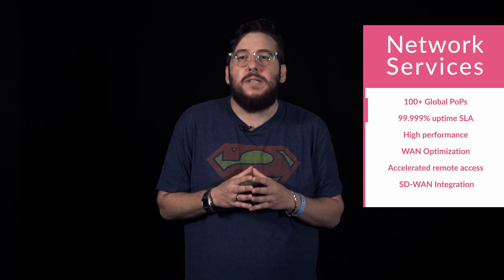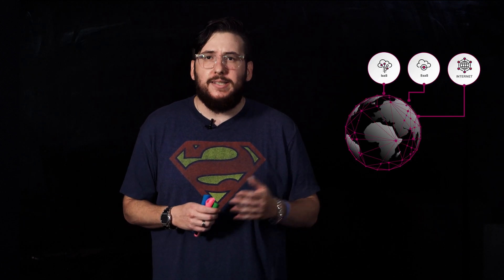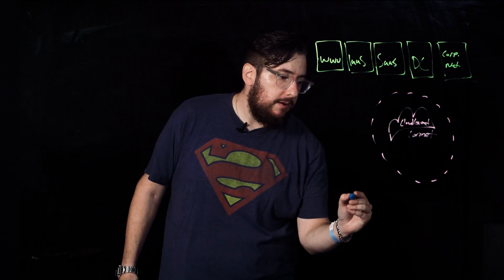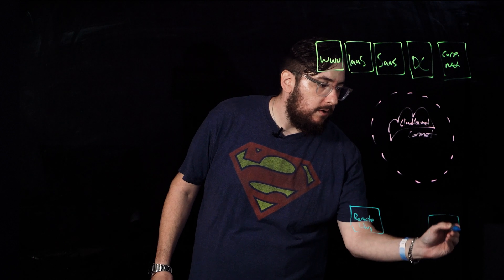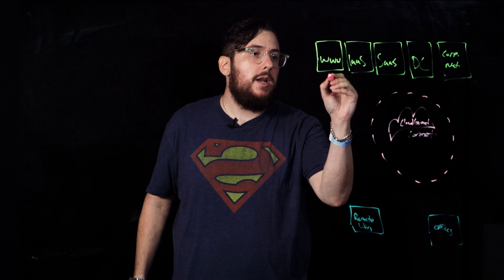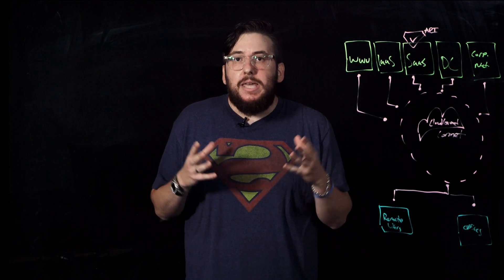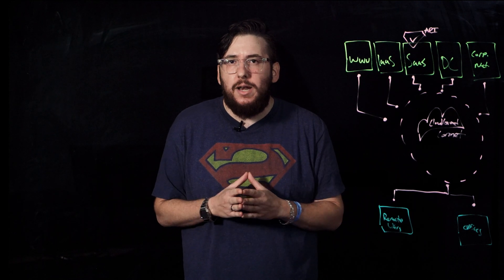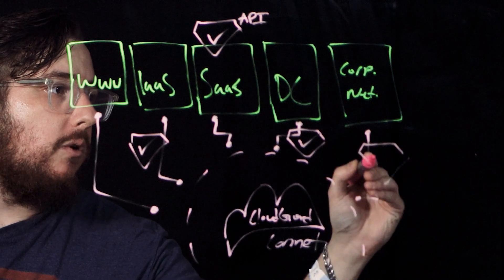Check Point's Secure Access Service Edge (SASE) - Secure Access for Remote Users & Branches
The new reality for IT is defined by the cloud, mobility, and increasing demands for agility. In this new landscape, the traditional “perimeter-based” security model is becoming obsolete and binary access tools like VPNs, firewalls, and jump servers are proving to be cumbersome and unscalable. Working environments are no longer governed by fixed perimeters with users working remotely, sensitive company data moving to third-party cloud services and branch offices connecting directly to the services they need using SD-WAN. How can you secure the dissolved enterprise perimeter?

Meet Check Point CloudGuard Connect, which is redefining SASE—or the Secure Access Service Edge—by making it easy to secure access to corporate applications, SaaS and the internet for any user or branch, from any device, without compromising on security.